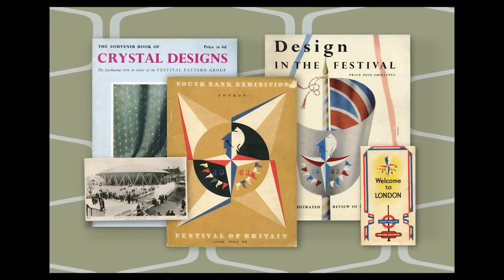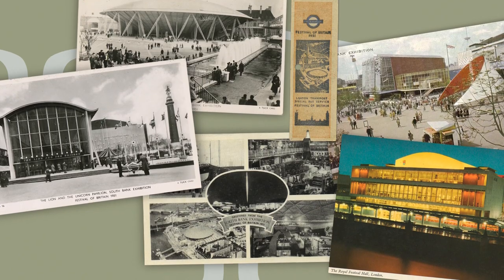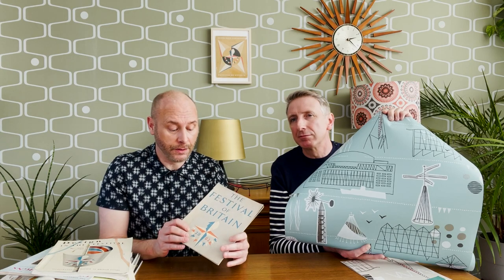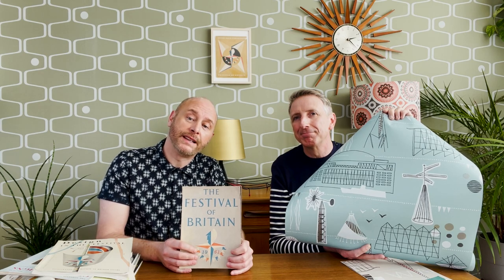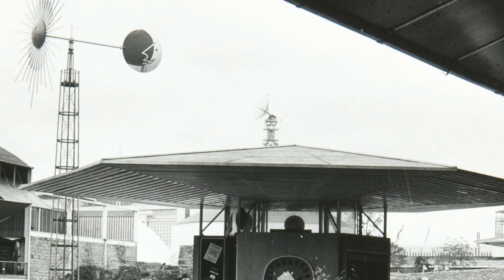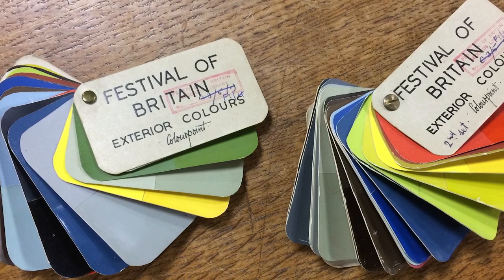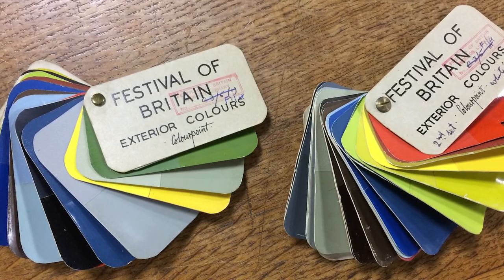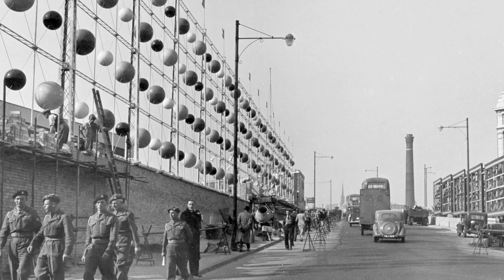Festival of Britain 70 Years On: Mini Moderns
Mini Moderns is a design company strongly influenced by the mid-century look epitomised by the Festival of Britain. Based in London, Keith Stephenson and Mark Hampshire design ‘pattern with a story’ and produce wallpapers, fabrics, cushions, rugs and ceramics.

Editing by differenceenginefilms.co.uk
Additional imagery supplied by Mini Moderns